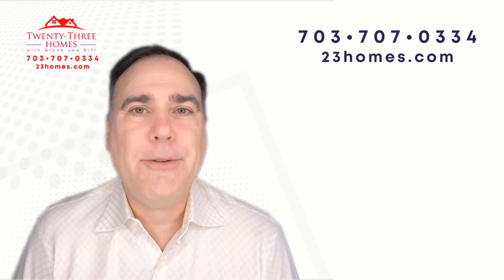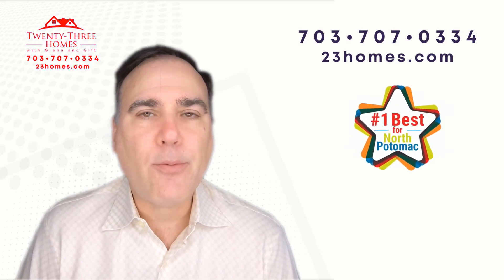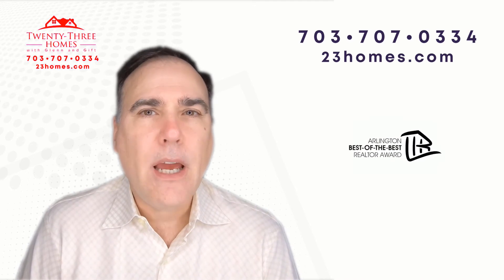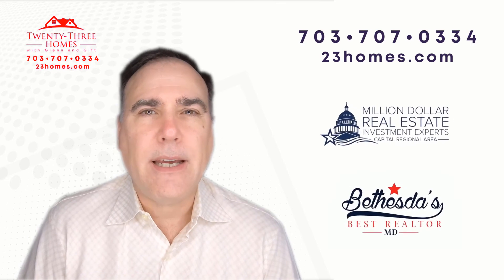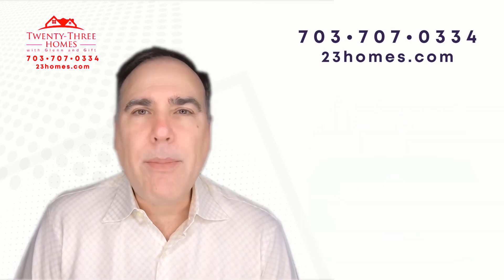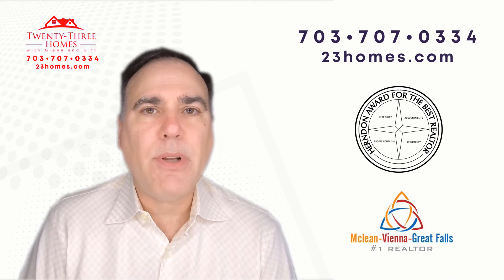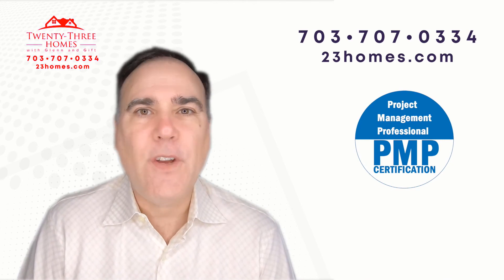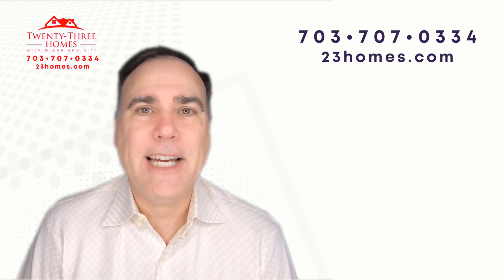Zillow's Premier Real Estate Agent for Greenwich Forest Bethesda, Bethesda, MD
Zillow's Premier Real Estate Agent for Greenwich Forest Bethesda, Bethesda, MD Video Real Estate Market Update.  Presented by Twenty-Three Homes with Glenn and Gift.